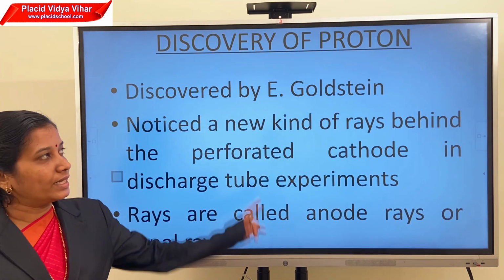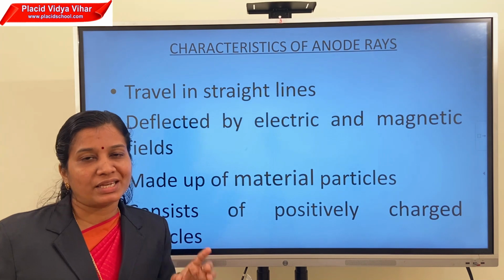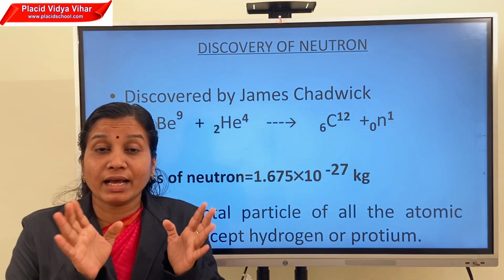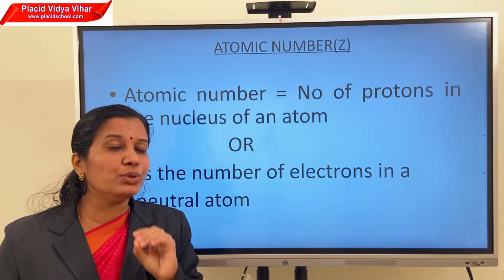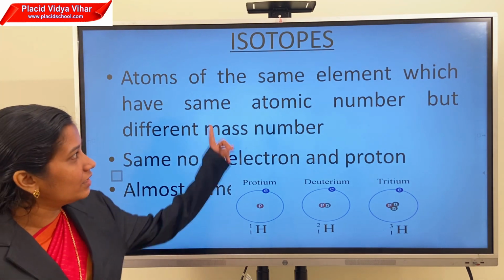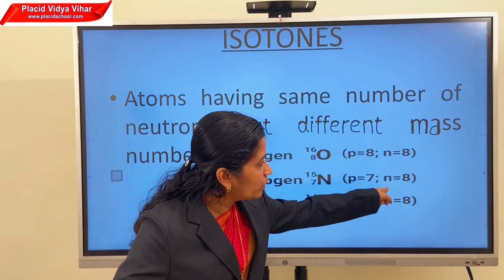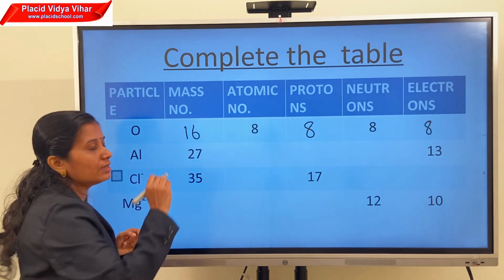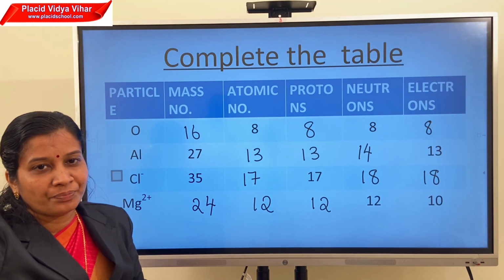CLASS XI CHEMISTRY PART 2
Class by Ms  REEJA MATHEW .